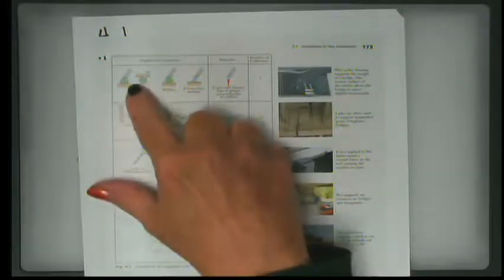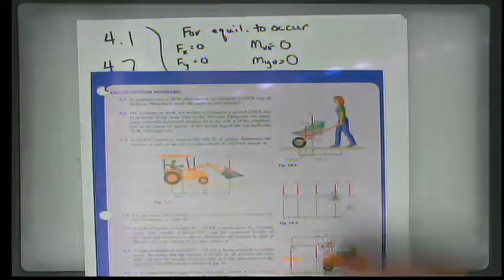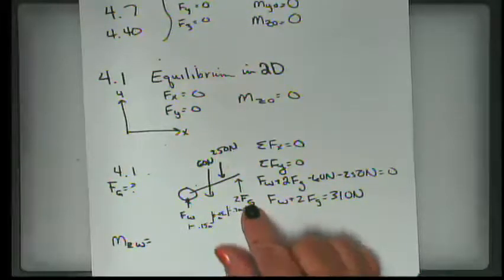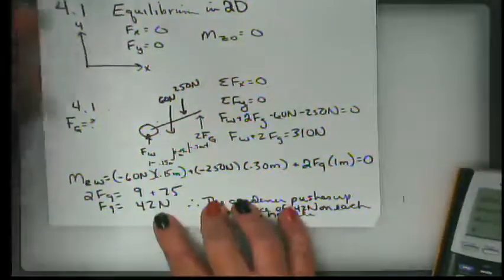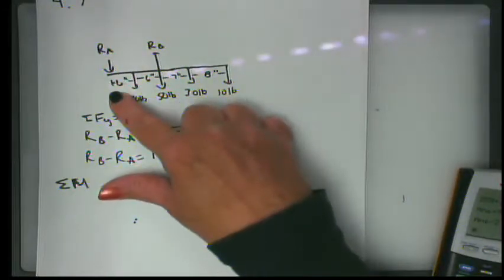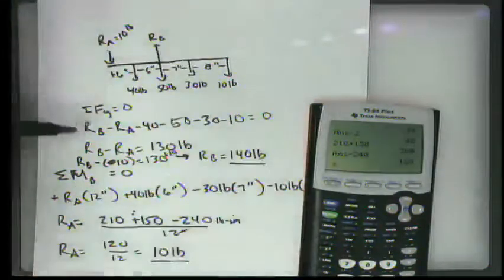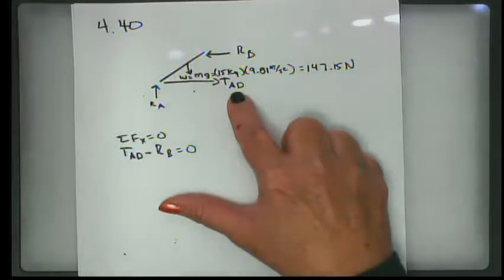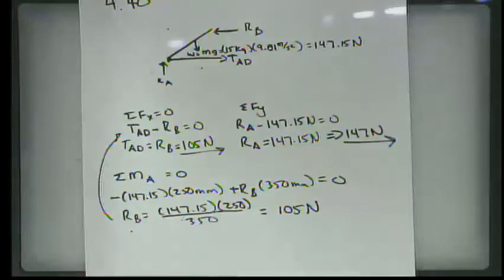Statics Lecture 15 Begin Chapter 4 Section 4 1